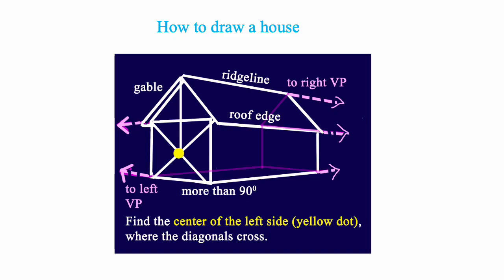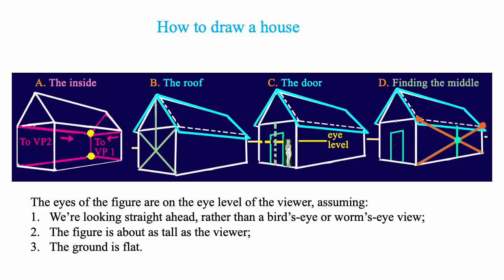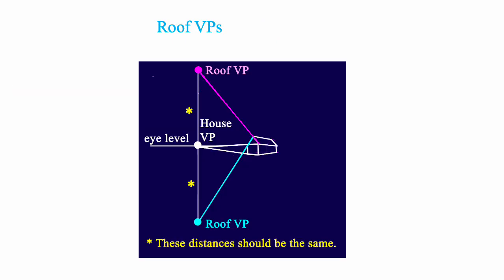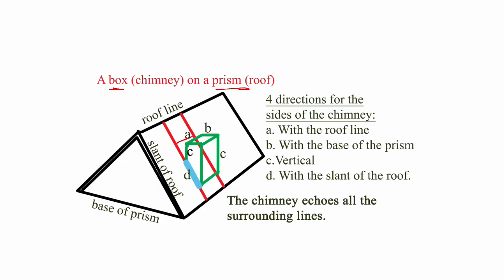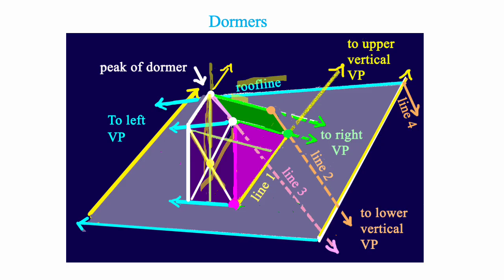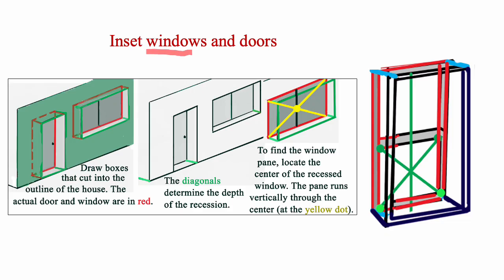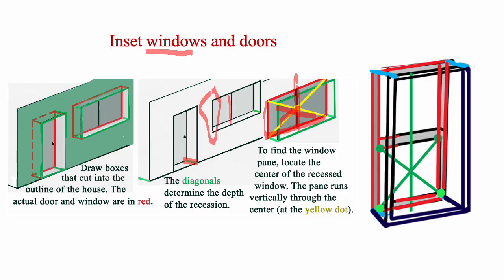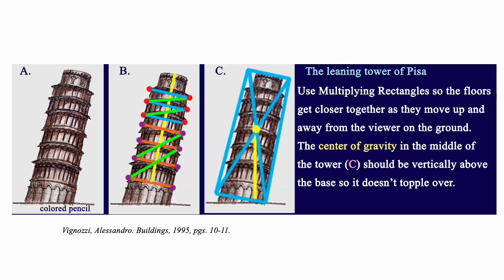36. Drawing a house, a chimney, a dormer, and an inset window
I show you how to draw a house in 2-point perspective, including a roof overhanging the gable. Rather than drawing the roof using vanishing points (VPs) out of the picture, make it a triangular prism instead.  The tops of the doors and windows usually align, and eye level usually passes through the doors about 3/4ths up.
        Chimneys and dormers have lines that are parallel to (or converging with) the slant of the roof, the base of the roof, and the base of the gable. The dormer roof lines go to VPs above and below the VP on eye level.
        For inset windows, draw the true window, including the part we don't see, so you can place the vertical window pane in the center of the true window.
        For the leaning tower of Pisa, find the middle of the tower. It must be vertically above the base so the tower doesn't topple over.